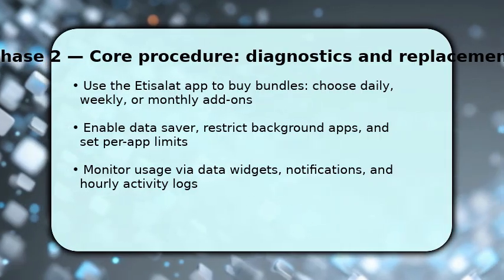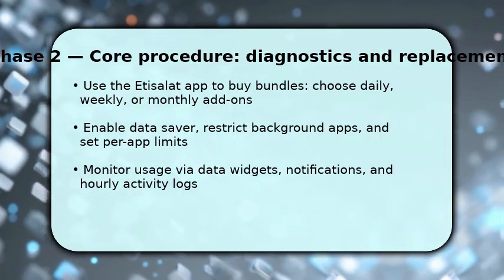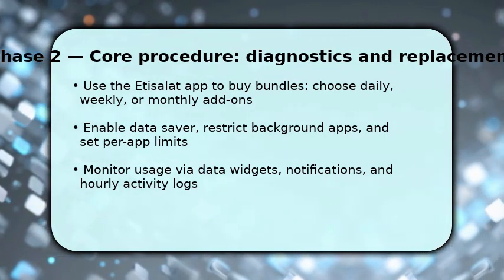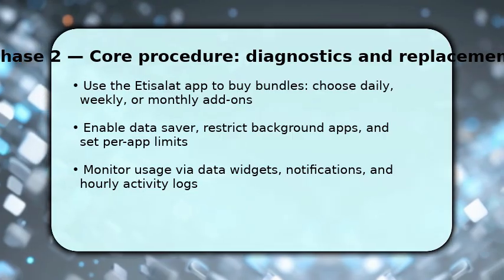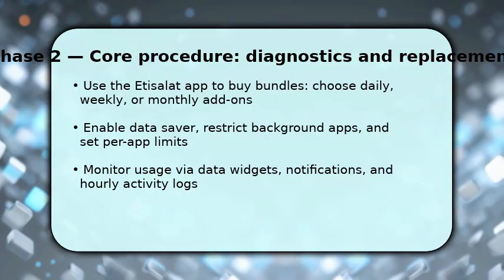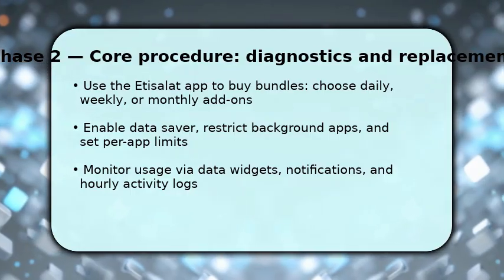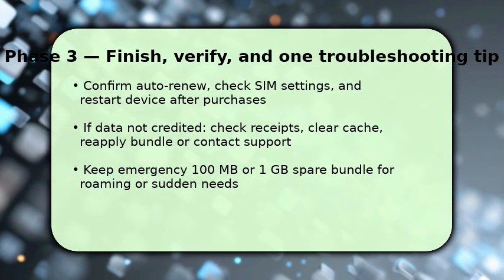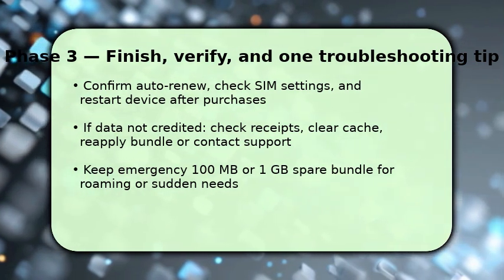How to Use Data in Etisalat - Full Guide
How to Use Data in Etisalat - Full Guide | 🔒 Surfshark VPN Deal — Stay private and secure. $1.99/mo + 3 Months Free ▸

Discover the essential techniques for leveraging data within Etisalat services. This comprehensive guide covers key strategies, tools, and best practices to optimize your use of information in enhancing customer experience and operational efficiency.